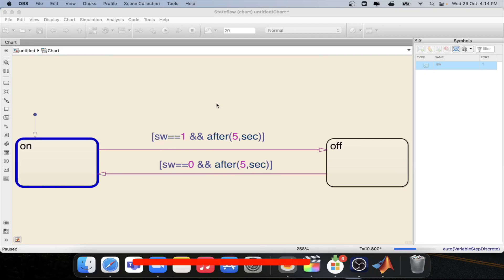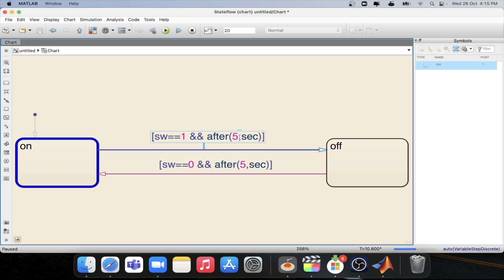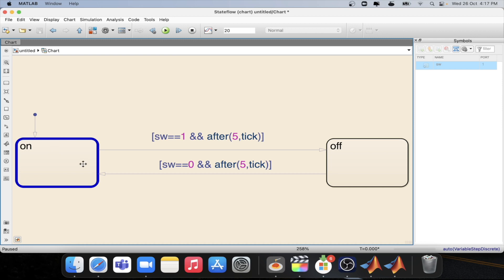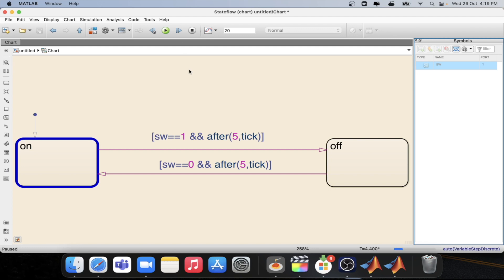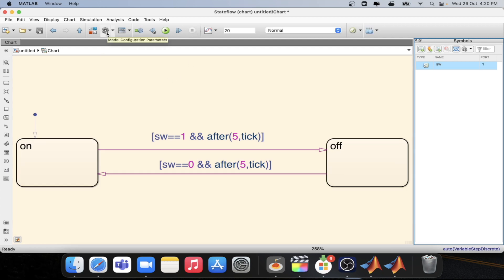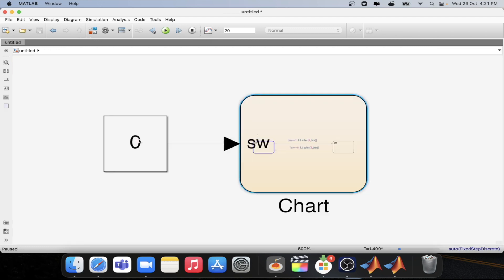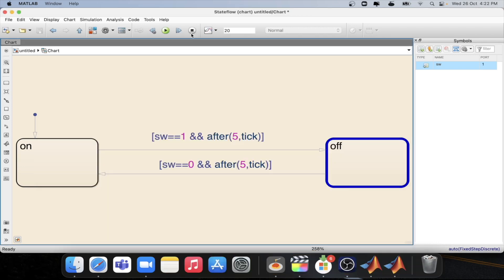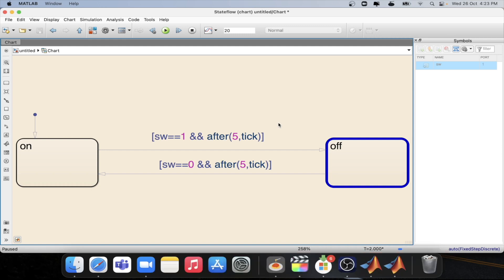MATLAB TUTORIAL | STATEFLOW TUTORIAL| WHY ABSOLUTE AND RELATIVE TIME LOGICS ARE DIFFERENT?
Explore the difference between absolute and relative time-based logic in MATLAB Stateflow in this detailed tutorial. Learn how to implement relative time (tick-based) logic in your Stateflow models and understand its dependence on sample time settings. See practical examples demonstrating how transitions occur based on tick counts, and how sample time adjustments affect model behavior. This video clarifies when to use relative versus absolute time in timed logic design for robust, time-dependent state machines in control systems.

Key topics covered:

Relative (tick-based) time logic in Stateflow

Comparison with absolute (second-based) time logic

Impact of sample time on relative timing

Practical simulation and transition examples

Tips for designing time-dependent logic in Stateflow